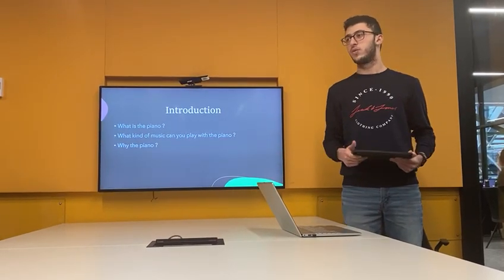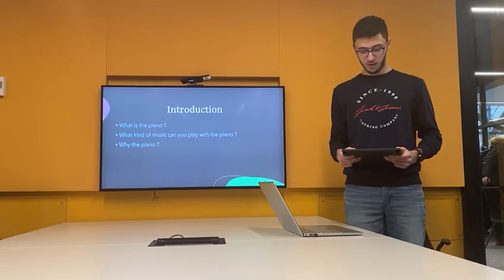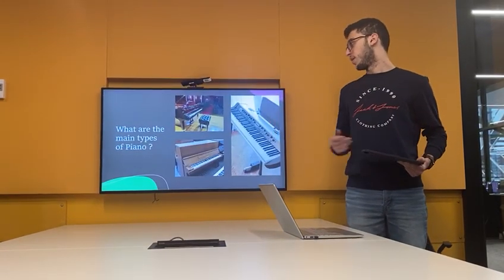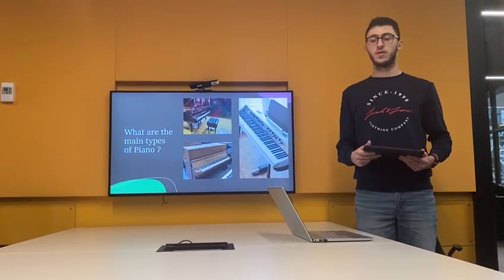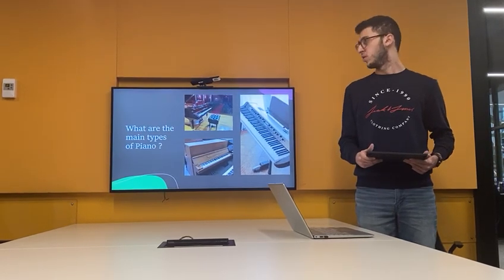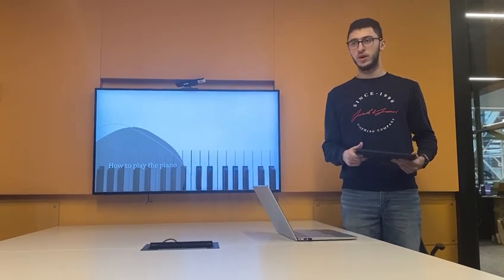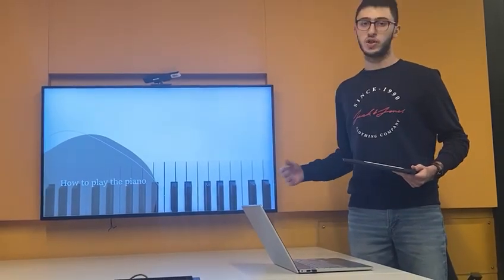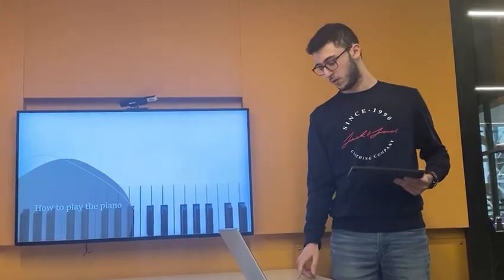ENCS 282 instructional video piano